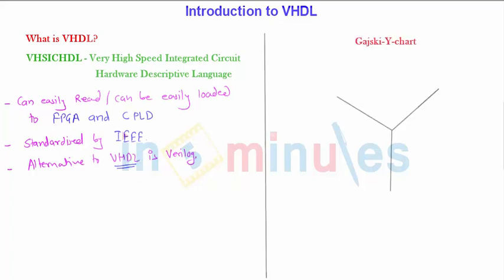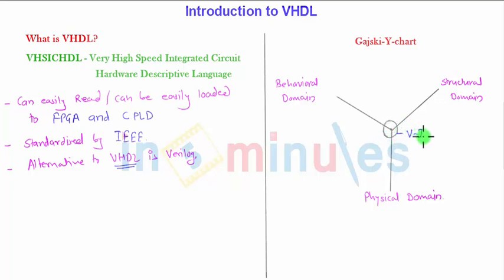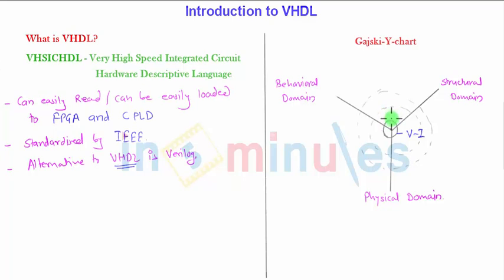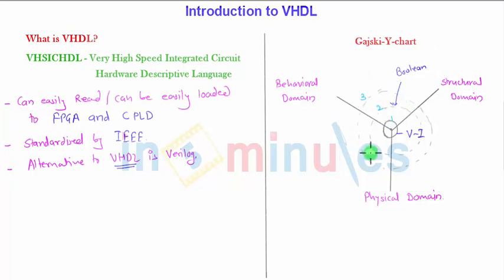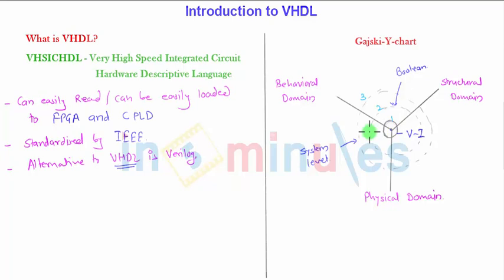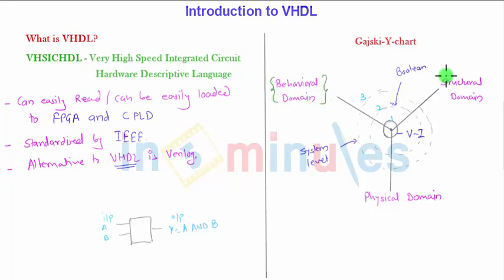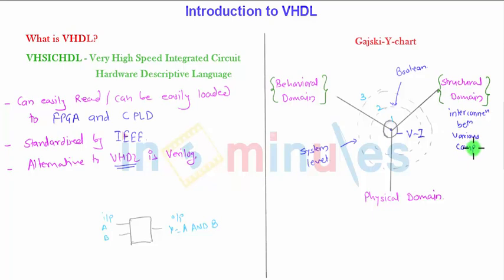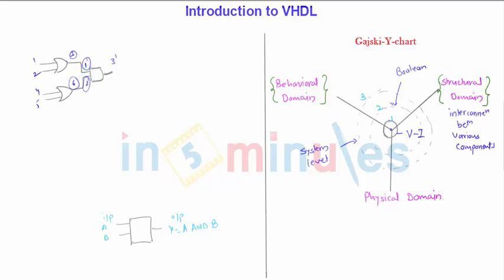Module5_Vid_2_Introduction to Programmable Logic Devices_Introduction to VHDL (Part 2)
In this video you will learn about Explanation of Hardware Descriptive Language.

Pre - Requisite -